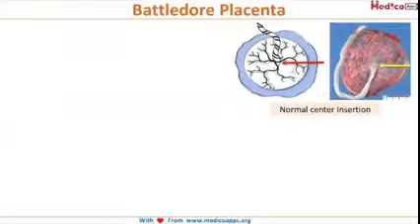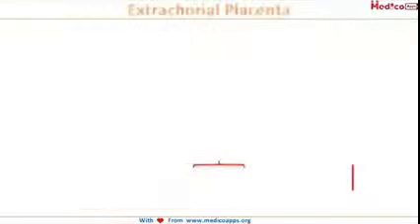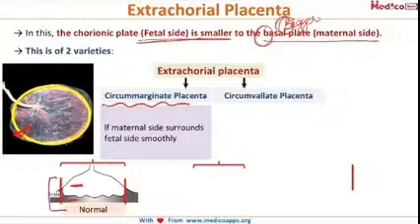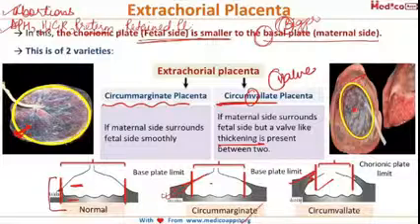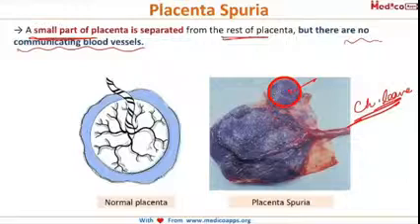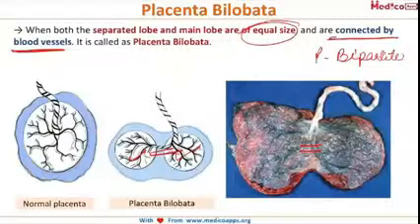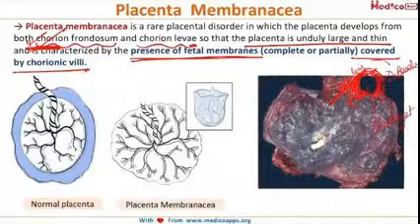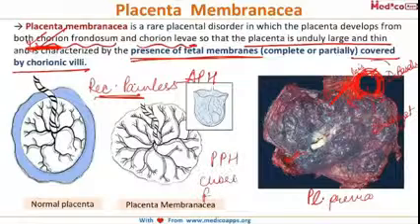Live Class Anomalies of Placenta by Dr. Gunjan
Anomalies Of Placenta
Battledore Placenta
→ Battledore placenta:-umbilical cord is
atached at the placental margin
→ It is associated with fetal distress, IUGR
,preterm labor, and ↓ birth weight.
Normal center Insertion
Marginal Insertion
Cord
Extrachorial Placenta
→ In this, the chorionic plate (Fetal side) is smaller to the basal plate (maternal side).
→ This is of 2 varieties:
Extrachorial placenta
Circummarginate Placenta Circumvallate Placenta
lf maternal side surrounds
fetal side but a valve like
thickening is present
between two.
fetal side smoothly
Normal Circummarginate Circumvallate
Base plate limit Base plate limit
Chorionic plate
limit
Placenta Succenturiata
→ Here a small part of placenta is separated from the rest of placenta.
→ A leash of vessels connects the mass to the small lobe.
Normal placenta Placenta Succenturiata
Small lobe
Connecting blood vessels